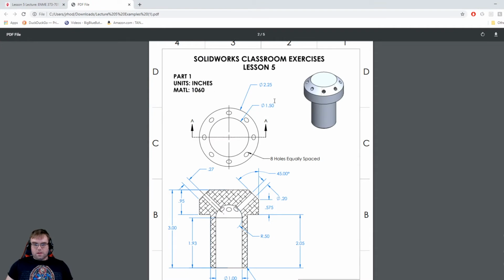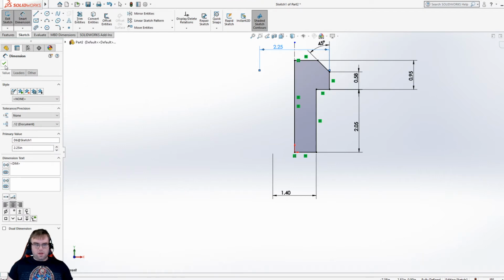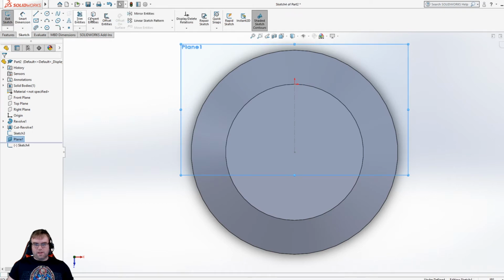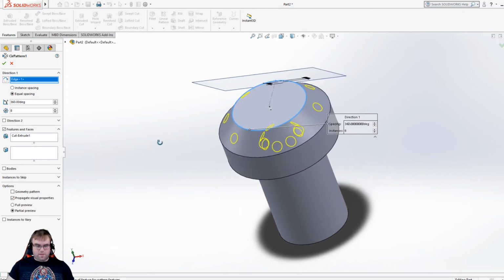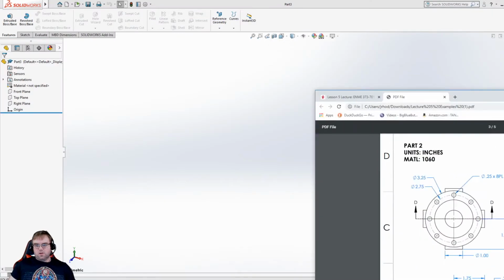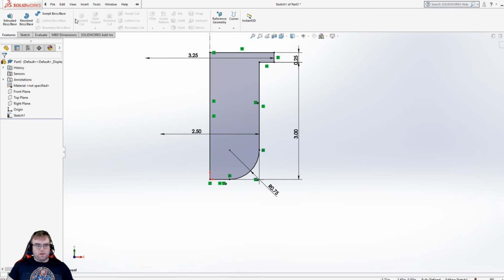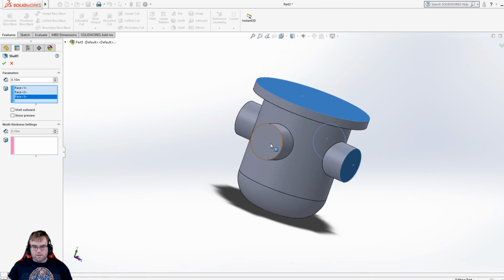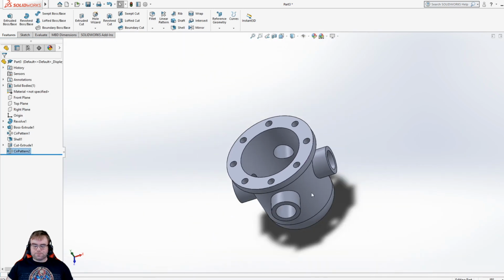Solidworks 29- Advanced Part Examples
Advanced Part Examples